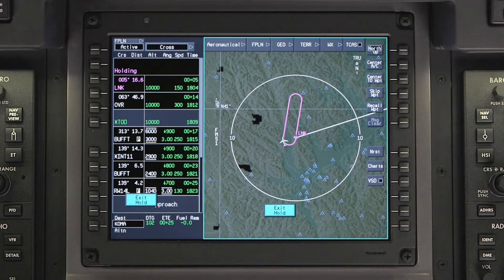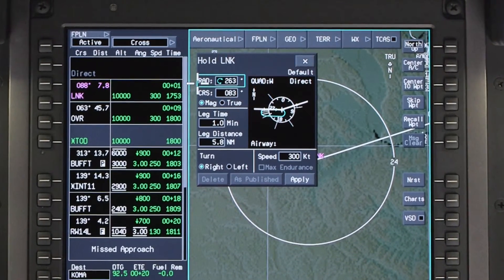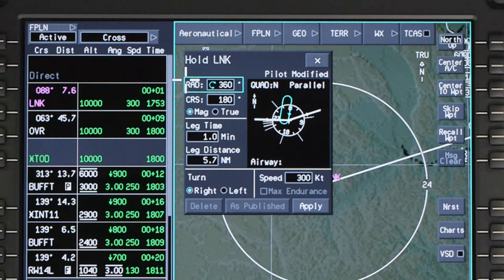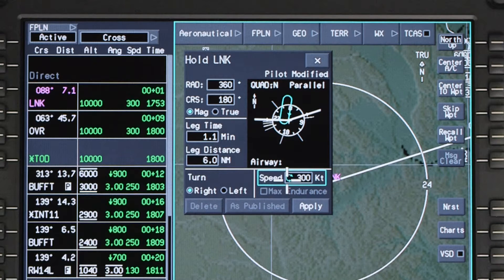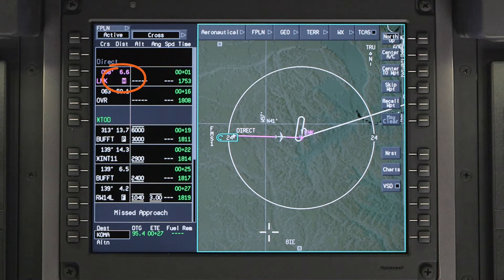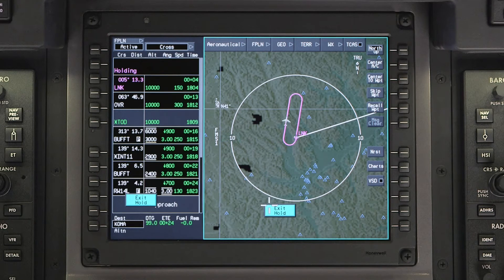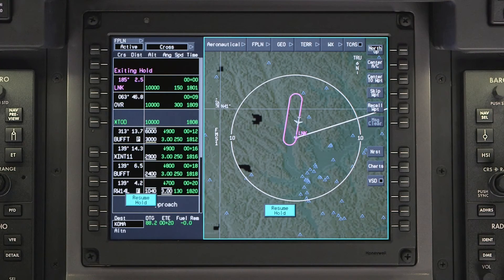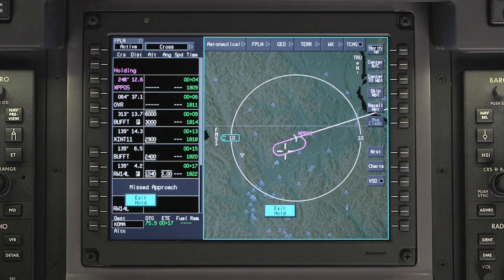Holding Patterns on the Pilatus PC-12 NG | Aero Training TV | Honeywell Aviation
Operational description and demonstration of Holding Patterns as installed in the Pilatus PC-12 NG Cockpit.